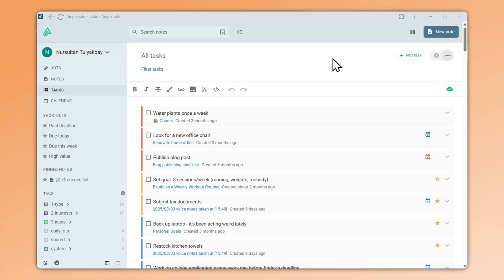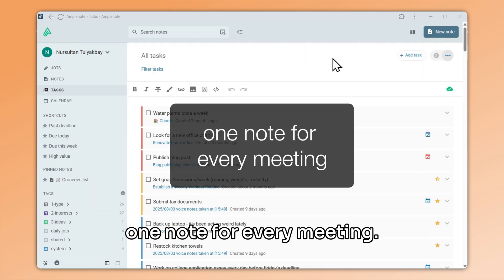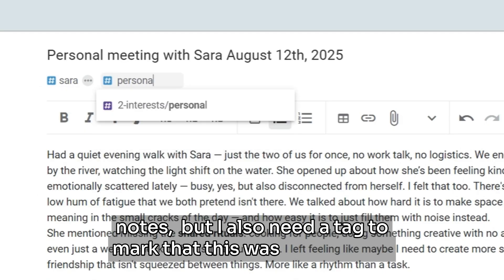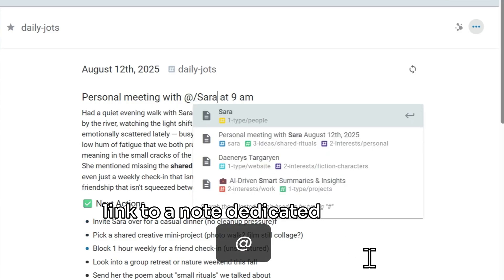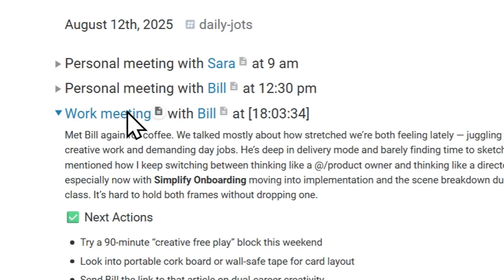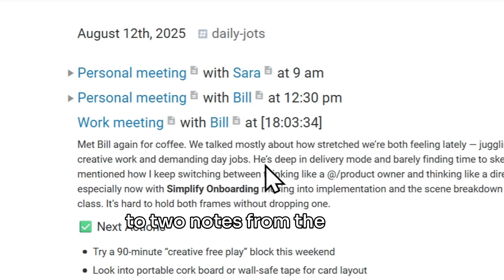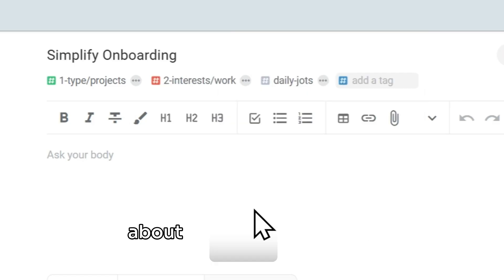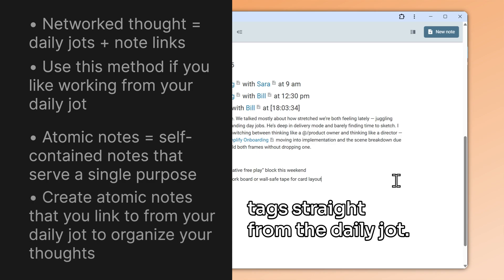Amplenote Explained 17: How to take meeting notes (and introducing networked thought & atomic notes)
00:00 Intro
00:20 First attempt: A note for every meeting
01:58 A better solution: Working from the daily jot
04:04 Enter atomic notes
05:27 Conclusion